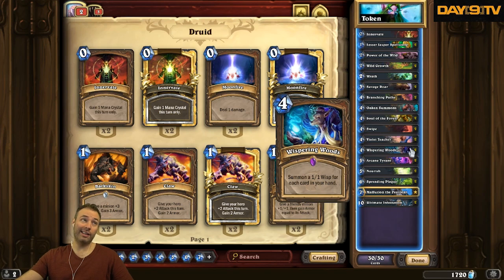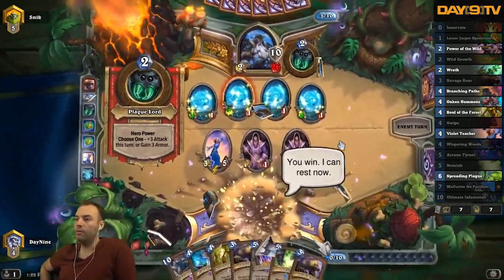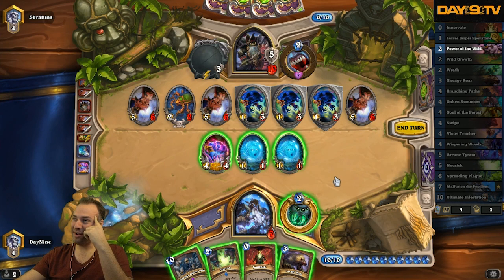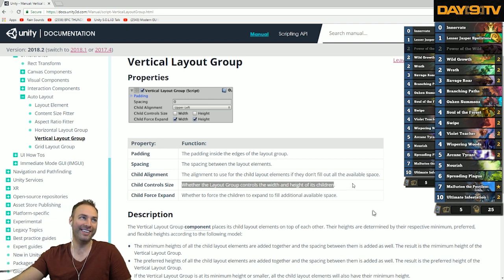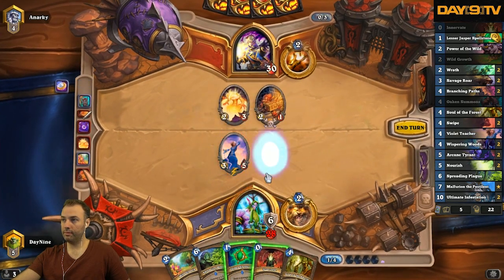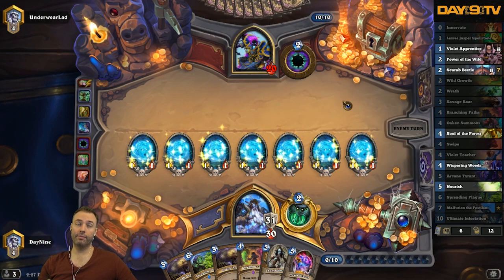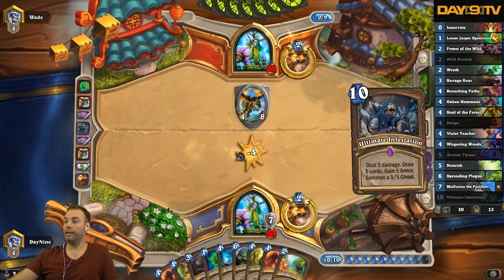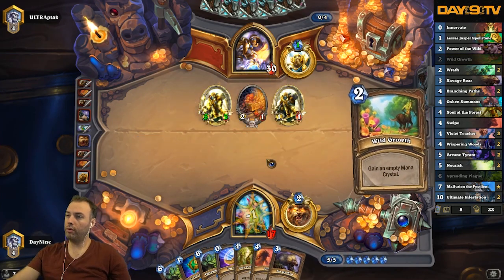Hearthstone: The Witchwood - Top Meta Deck - Token Druid P1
As the new expansion approaches, I'm probably going to keep spamming token druid until I hit legend. Woohoo!